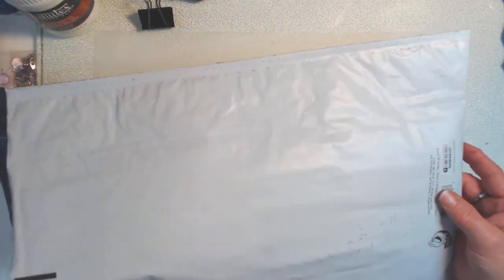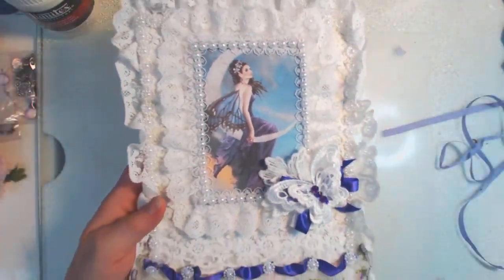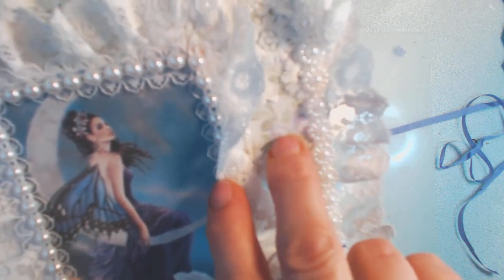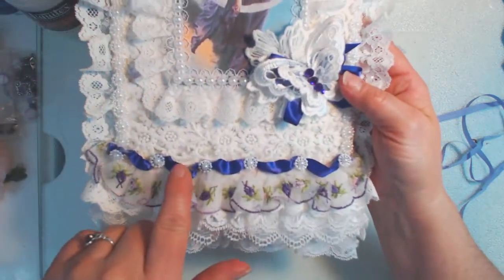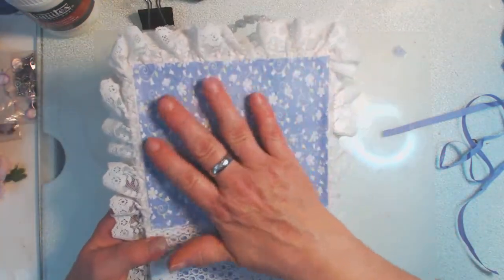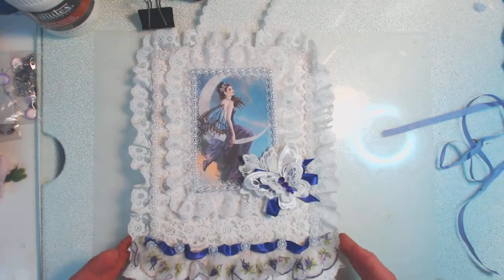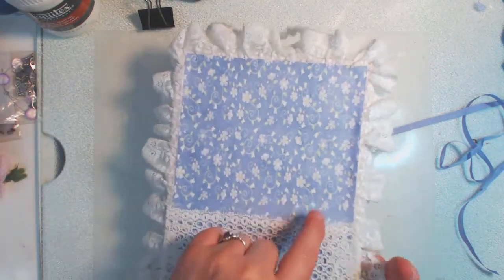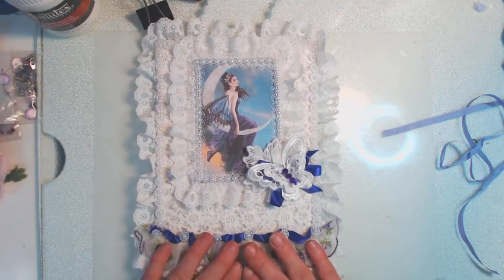My winnings From Roberta Comeau ( Whispers from the past )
This is the gorgeous wall hanging I won from Roberta for the month of march, she is a very talented artist, she has a face book and also an etsy I will list both links below. Please go check out her etsy to see all her amazing creations.

Roberta on Etsy

 Reach me through my Email